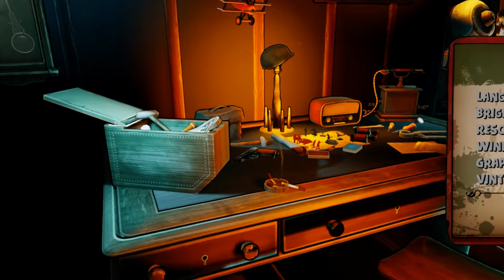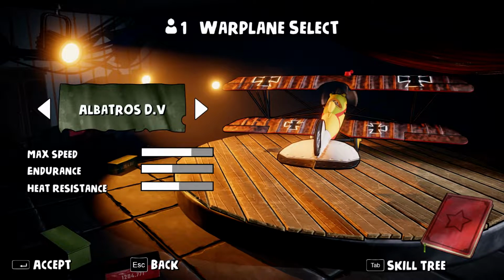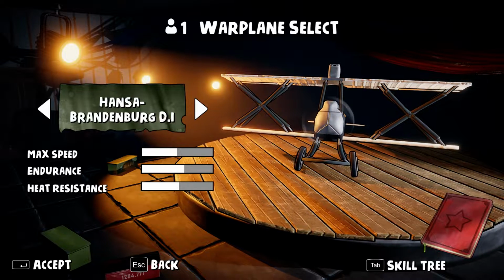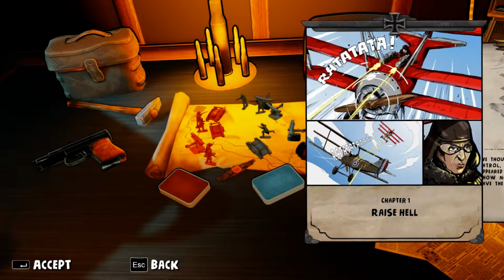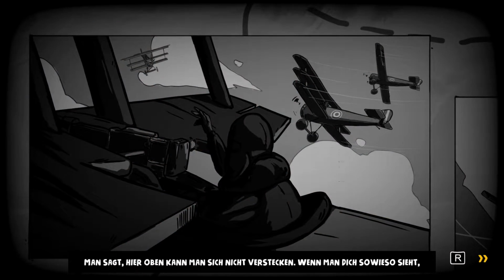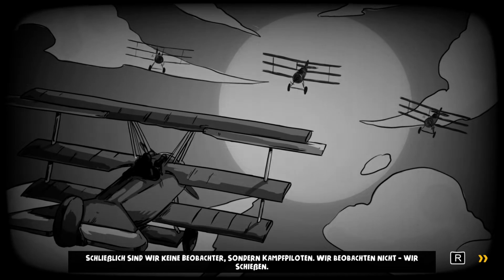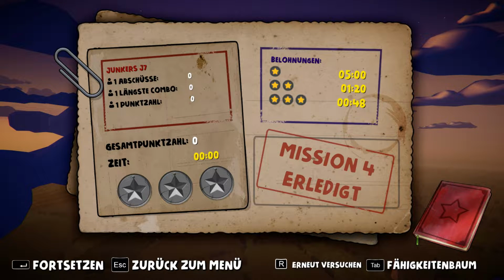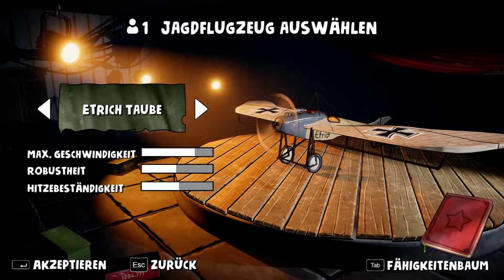Red Wings: Aces of The Sky - Dreibund Part I - PC gameplay(1080p60)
Hello everybody! Today we started Triple Alliance Campaign ( Dreibund in German language ). I show you the planes, i tell you more about them,  i exercised my German language (  at least names of the planes i pronounced correctly ) and set the game in German language for a more realistic experience. I am a beginner when it comes to German language. I mean i know only the basics because i studied it for an year in the high school, to be honest.
Enjoy it and have a nice day! :-) :-D ;-)